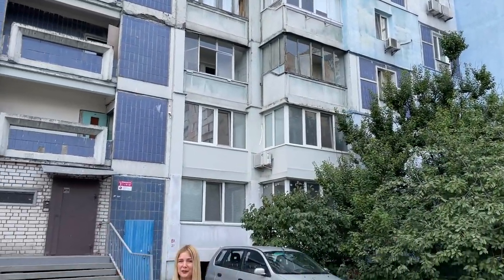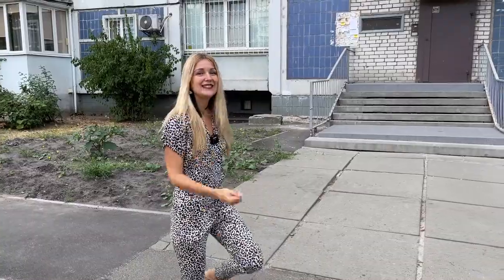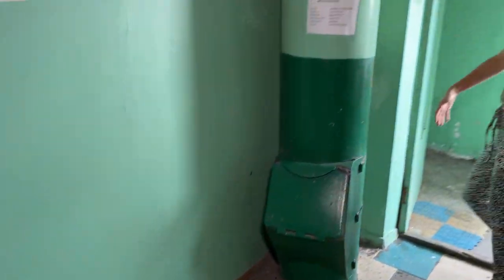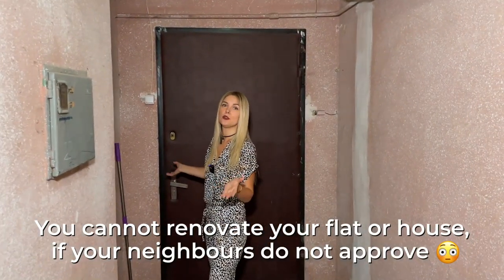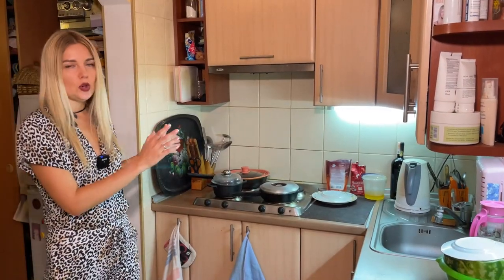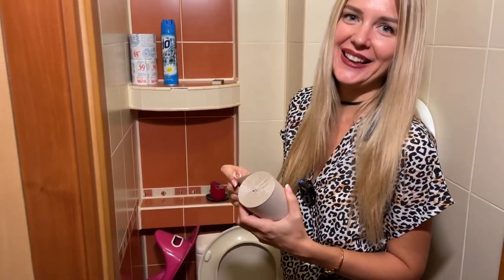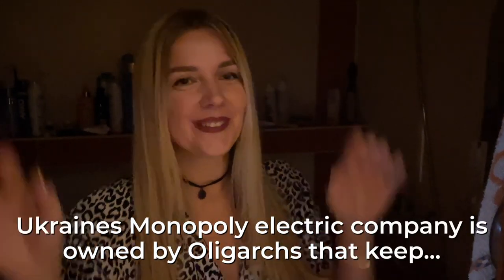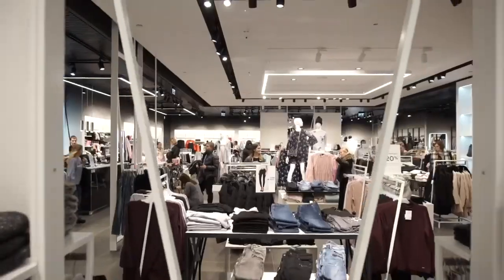Kiev Apartment Tour. Ukraine Real Estate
See Kiev apartment tour. Are you looking at Ukraine real estate, or specifically Kiev real estate? Kiev apartment for rent or maybe to buy Kiev apartment? In this video we tour an average apartment in Kiev, built 1985 to give you a better idea of real life in Ukraine.

EVERY month one lucky guy will WIN our $10k Lifetime Matchmaking!
Draw Dates: 9-25, 10-30, 11-27, 12-25

WHAT DO I WIN?
One lucky guy every month WINS our "Lifetime Matchmaking", which is unlimited dating amongst our 1,200 ladies at MatchGuaranty.com, unlimited private matchmaking, and unlimited coaching
... until you get married!!!

HOW CAN I ENTER TO WIN?
1. [COMMENT] below this video. Comment must be at least 10 words.
3. [SHARE] this video on your personal Facebook page (or other social if you don't have FB).
Share SM account must your primary account and have at least 50 friends/followers to qualify.
Share must be done no later than one day before the draw date.

The winner will be drawn using LizaOnAir software and announced between 10-11am EST on the last Saturday every month (and pinned at the top of comments below this video).

WINNERS CONDITIONS
Match Guaranty reserves the right to decline any winner if its matchmaker(s) do not believe in winner's success, at its sole discretion. Winner must make their first unlimited dating trip to Kyiv within 12 months of winning, otherwise they forfeit all future benefits/rights.

QUALIFICATION REQUIREMENTS.
You do not qualify to enter our draw if:
1. You get blocked by our YT admin before the draw.
2. You have had a coaching call within 90 days of the draw date, or have already started your complimentary introductory package, or paid a deposit on any matchmaking or other services.
3. Winnner must agree to shoot videos, as and when requested, documenting his dating journey with Match Guaranty and agree to unfettered use of same by Match Guaranty.